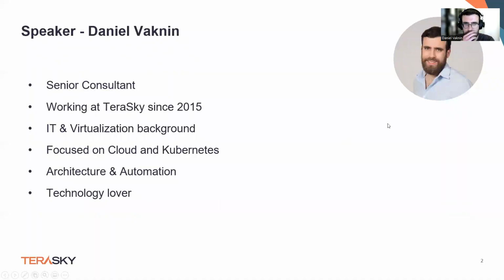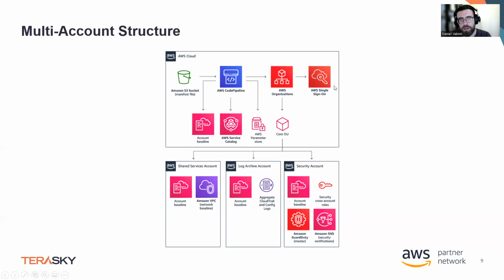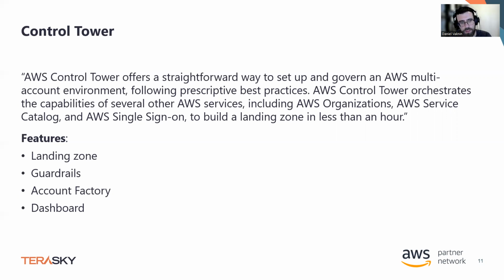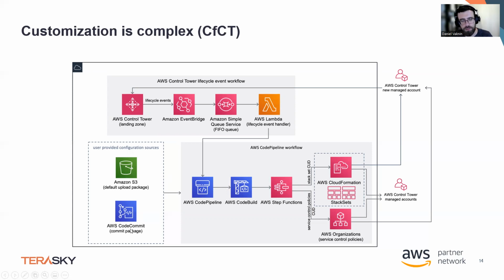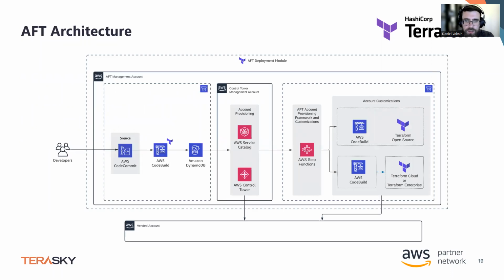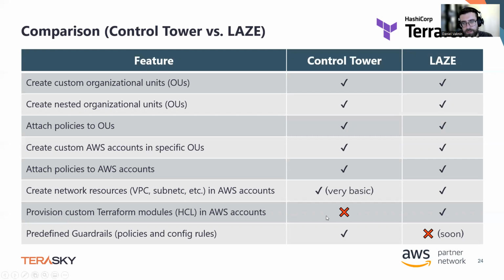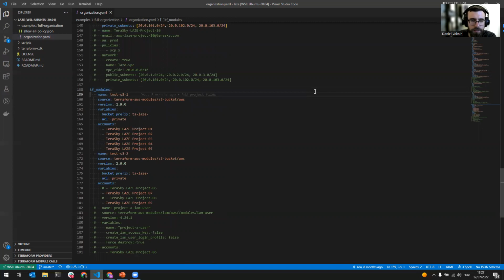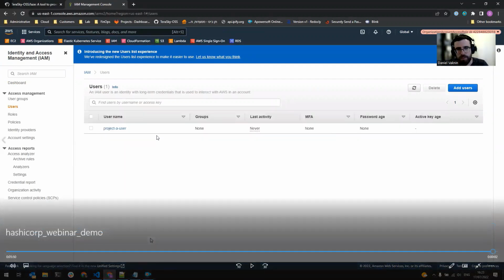Landing Zone as Code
In this webinar, we've covered the fundamentals of Landing Zone in AWS, what are the current tools to deploy it (AWS Control Tower and AFT from HashiCorp and AWS), and our approach for deploying a scalable Landing Zone as Code with LAZE - a home-made solution based on CDK for Terraform.